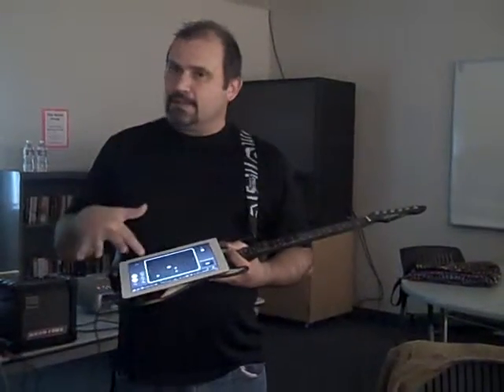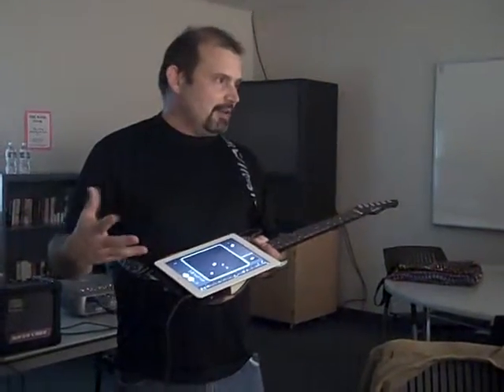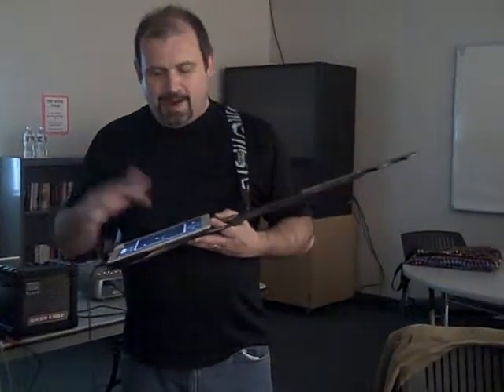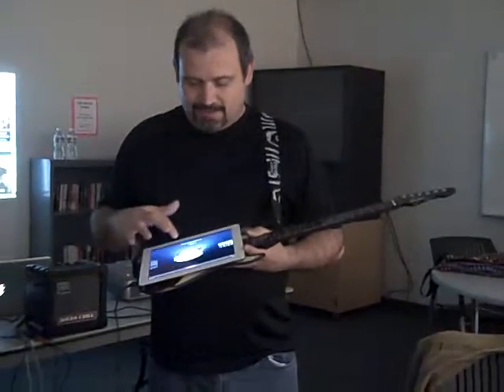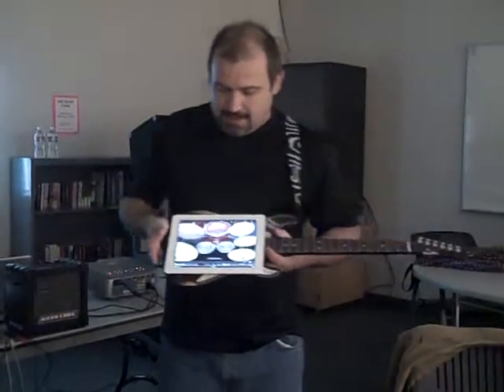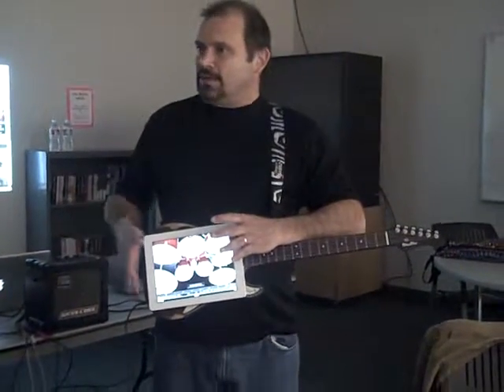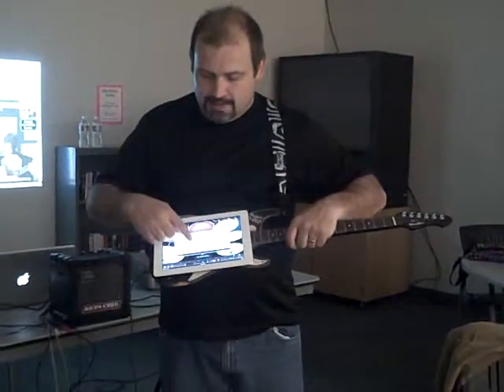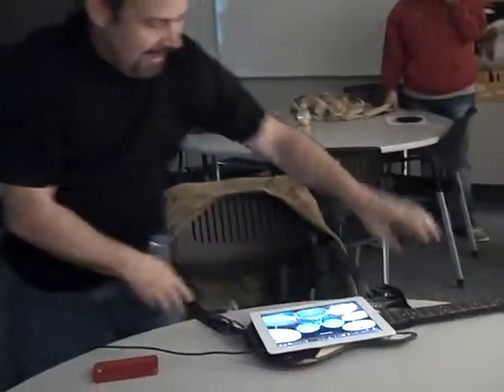Kevin Honycutt 2